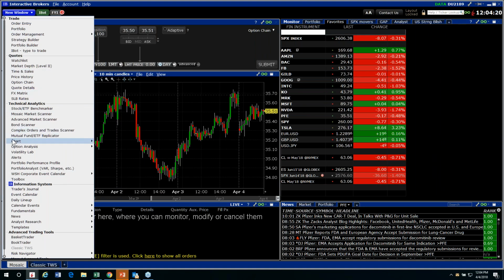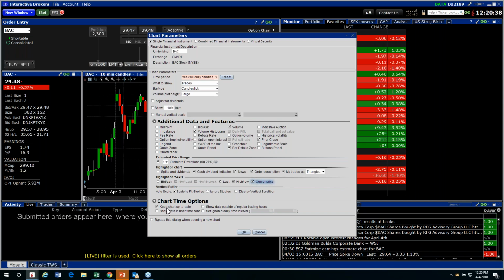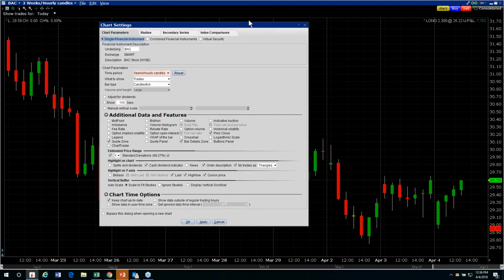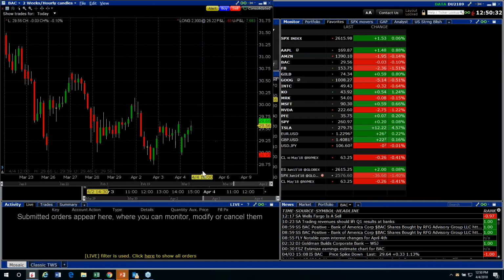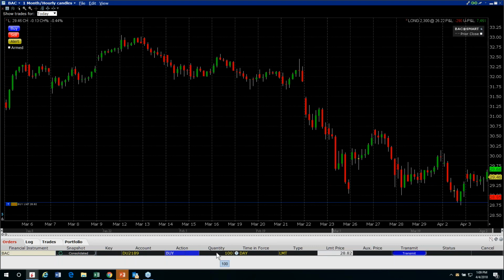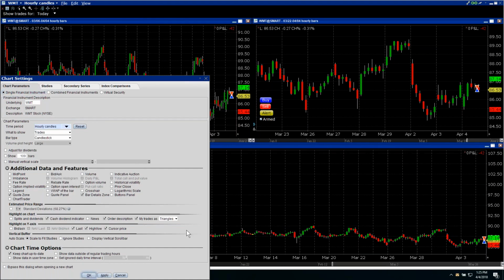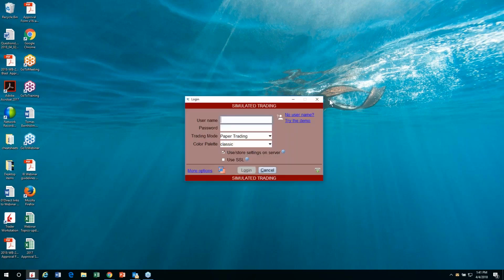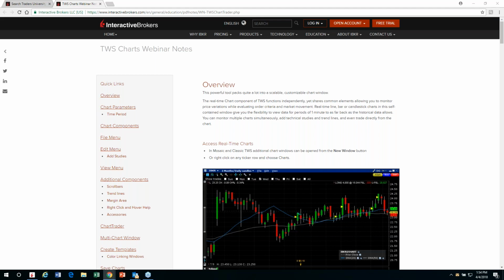004 IB TWS Charts 20180401 1